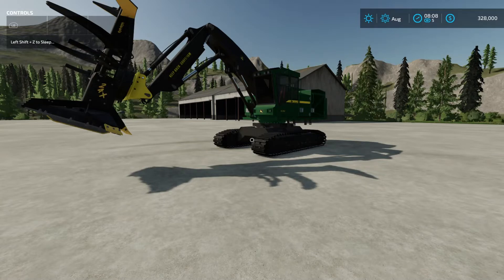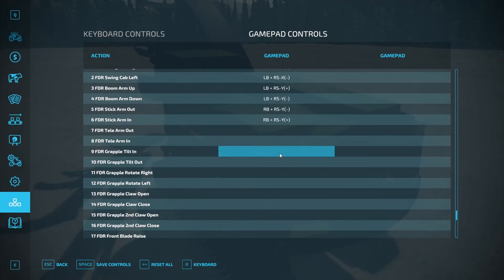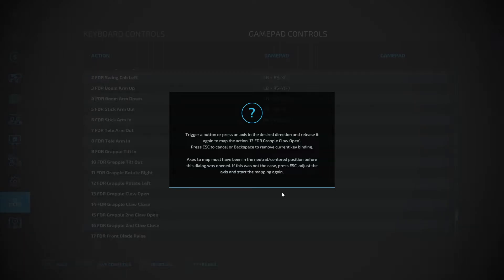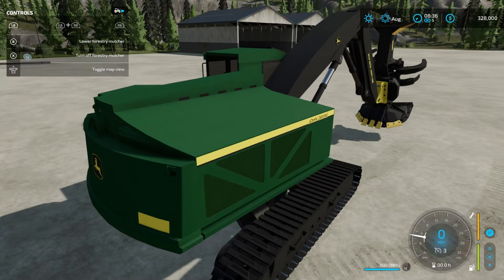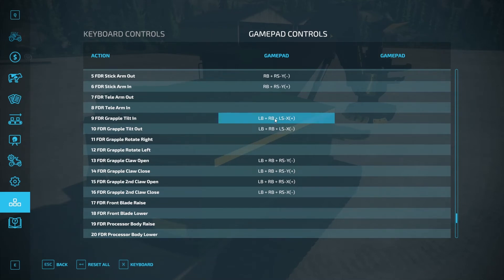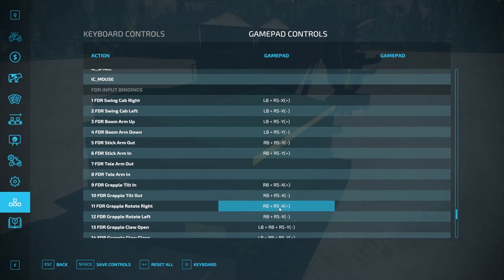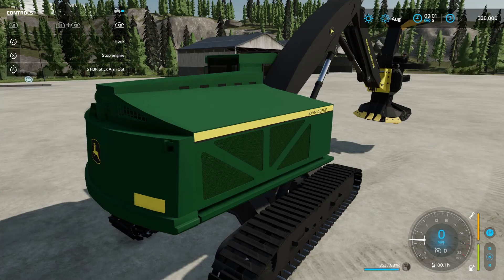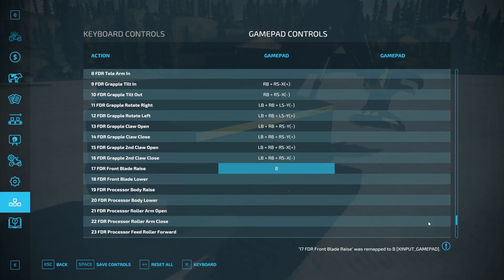A little tutorial on how to set up your controls for FDR loggings machines fs22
Showing how to set up your controls for the FDR logging mods, fs22 logging,  tutorial,